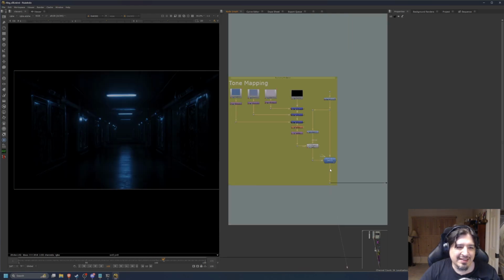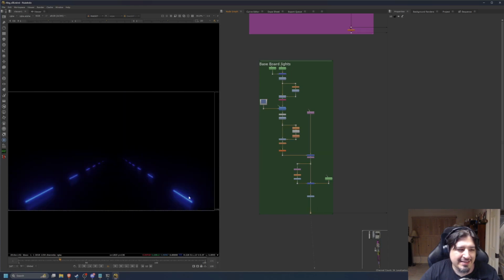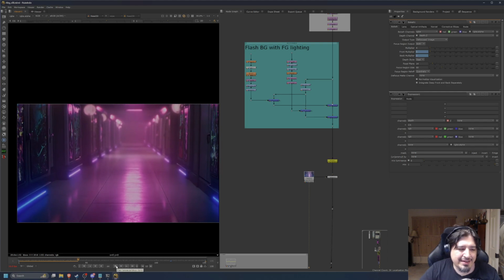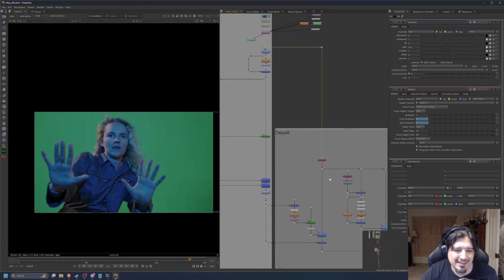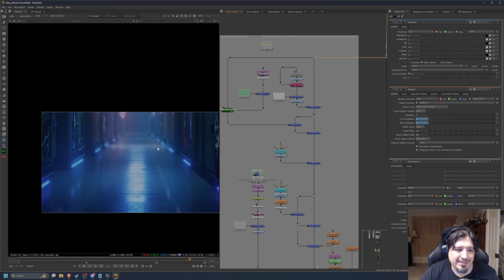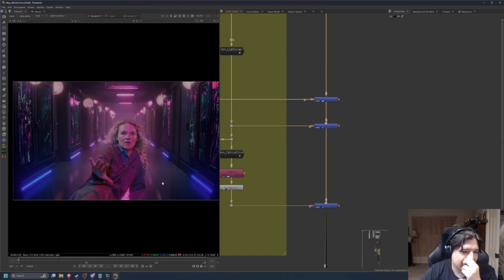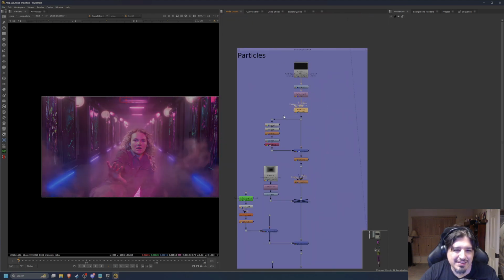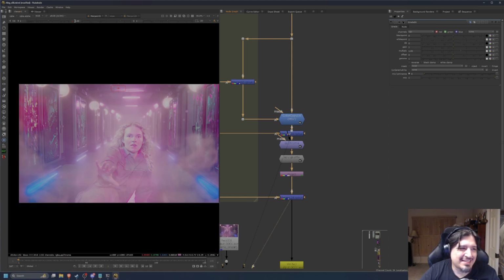Nuke Indie Look Dev - Free Download